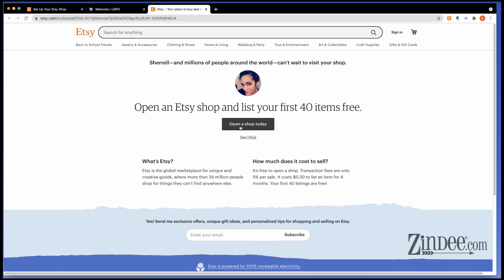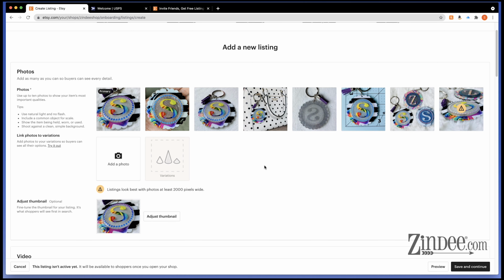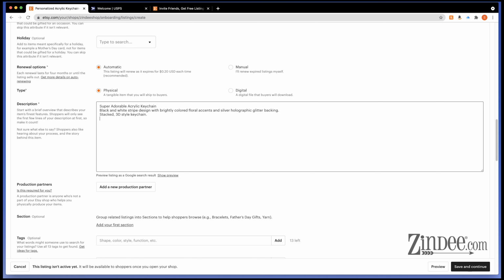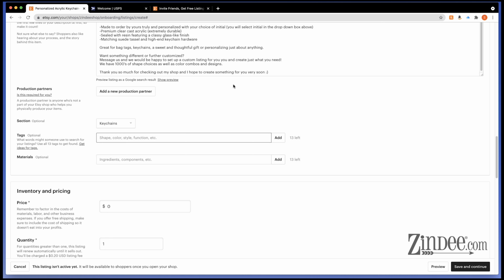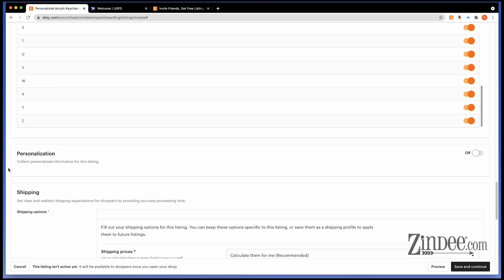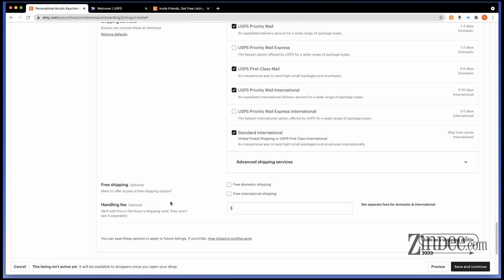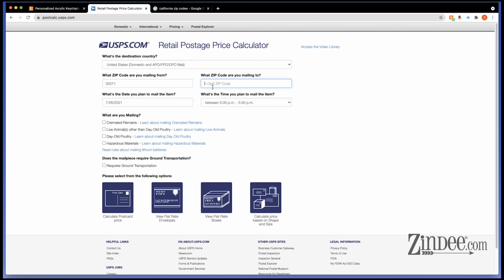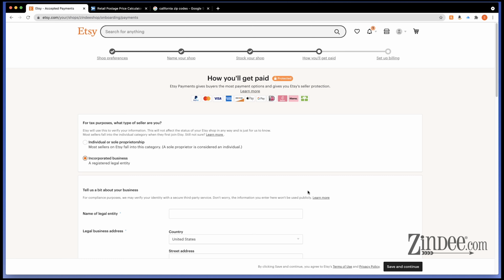Etsy Workshop Series #3 (First Listing) Opening your shop and making your first listing step by step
Step by step on actually opening your etsy shop.
Choosing a shop name.
Making your first listing and a brief explanation of shipping.
Understanding a bit about SEO and etsy shop.